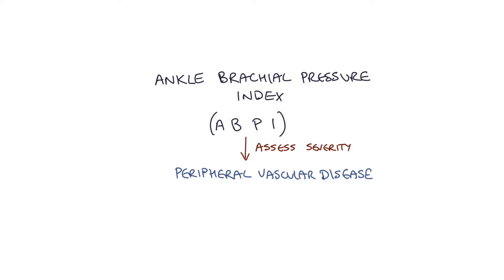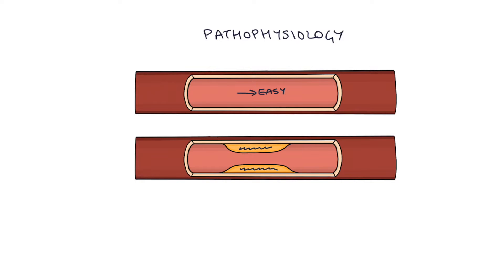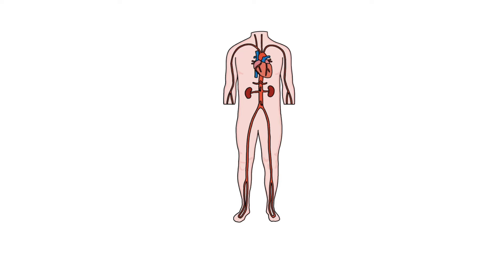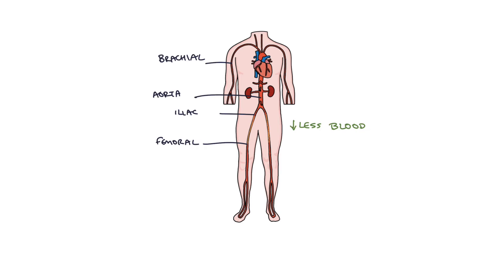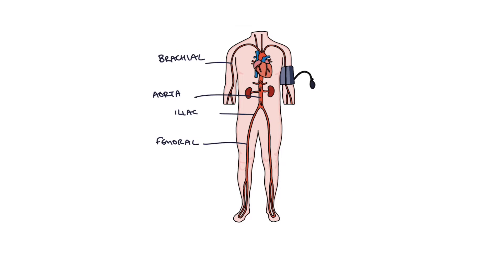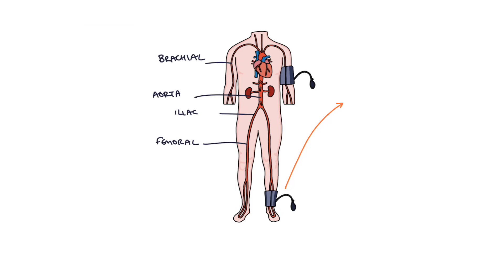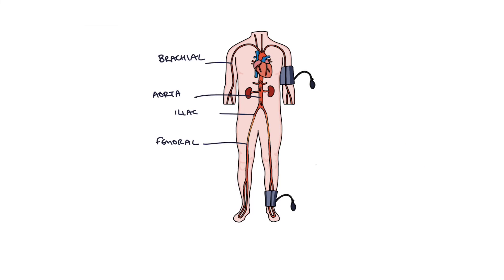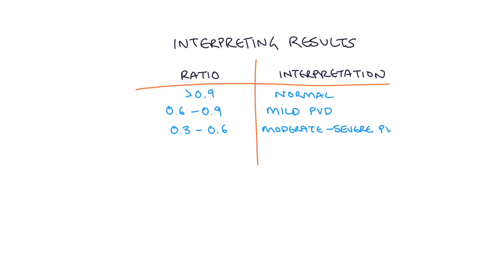Understanding Ankle Brachial Pressure Index (ABPI) in Peripheral Vascular Disease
A visual explanation of the ankle brachial pressure index can assess the severity of atherosclerosis in patients with peripheral vascular disease.